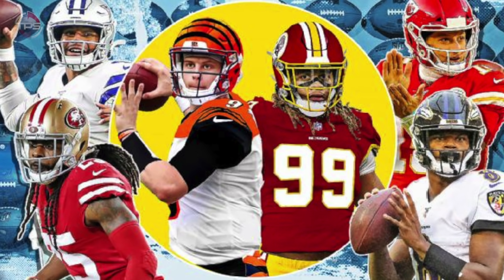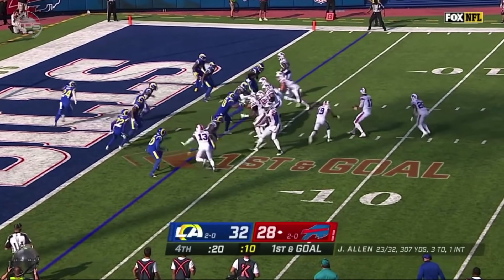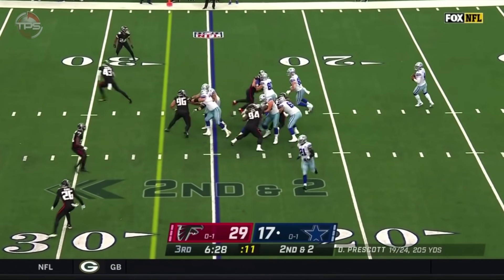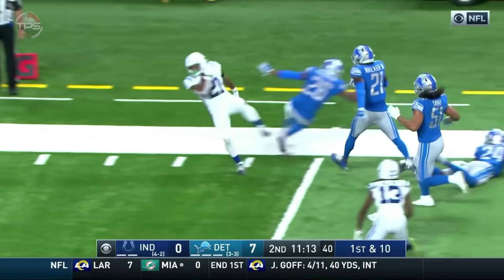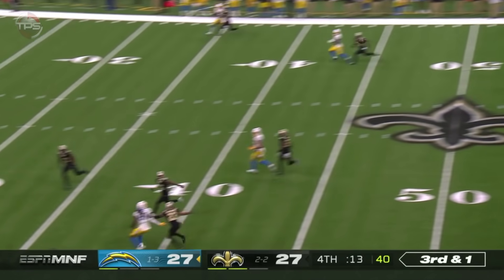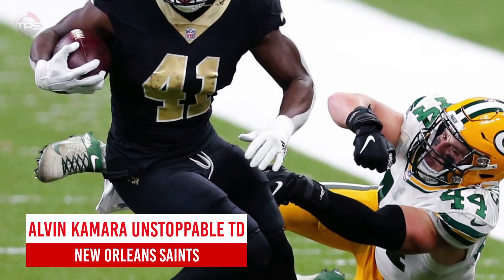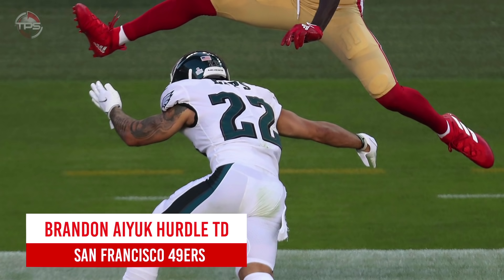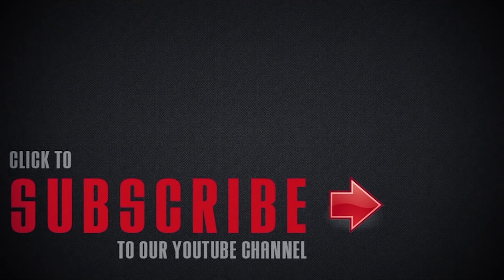Every NFL Team’s BEST Play From The 2020-21 Season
Here are ALL 32 NFL Team’s BEST Play From The 2020-21 Season.

The 2020 NFL regular season is in the books. And it’s time to look back on...well...the more regrettable, embarrassing and unforgettable miscues of the year!

Here is a look at every NFL team’s worst play from the 2020 NFL regular season

All images licensed through GettyImages

Host: Aaron Leger
Editor: Kyle McCormick
Writer: Alex Hoegler